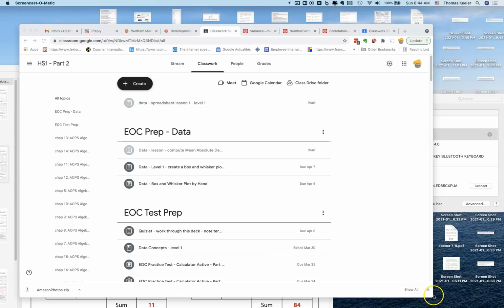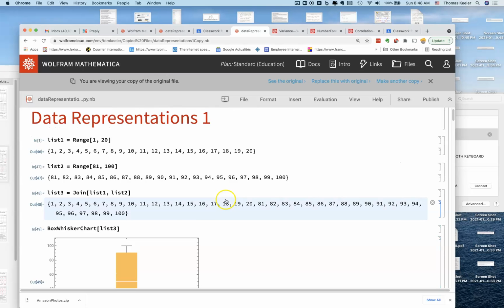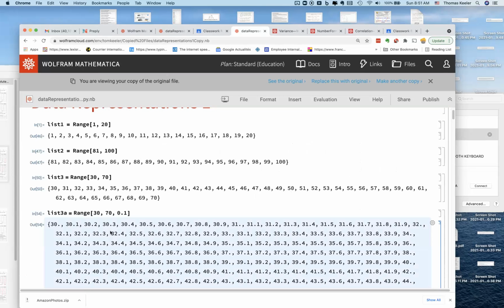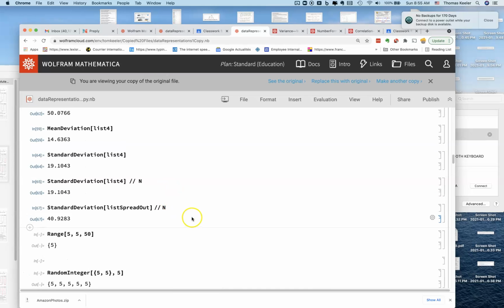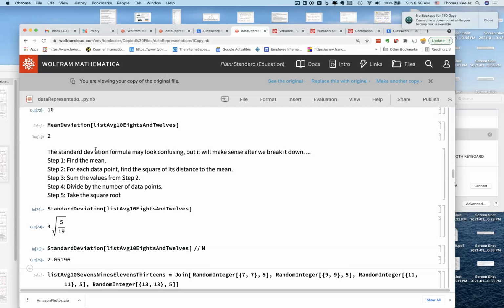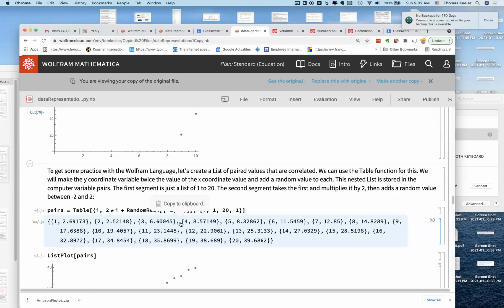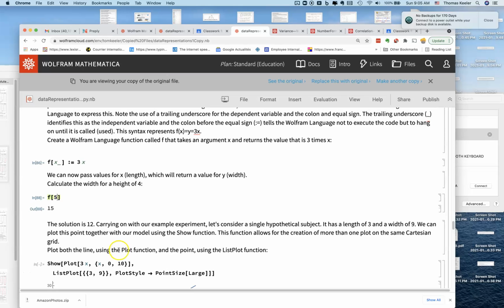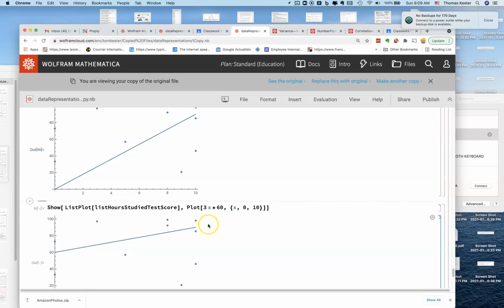Wolfram Data Lesson 7a lesson